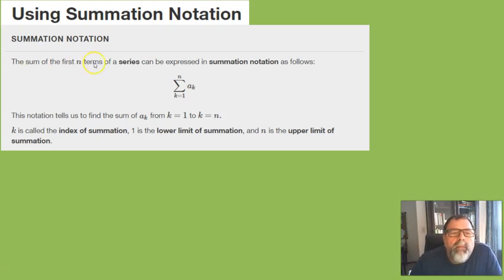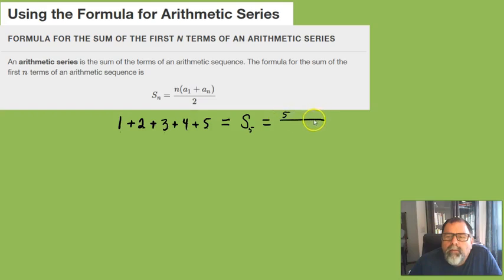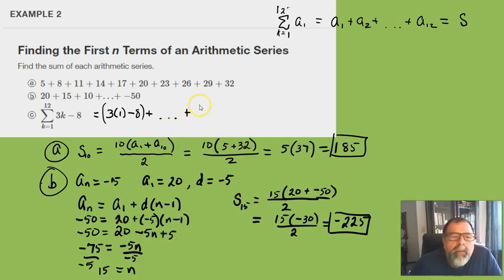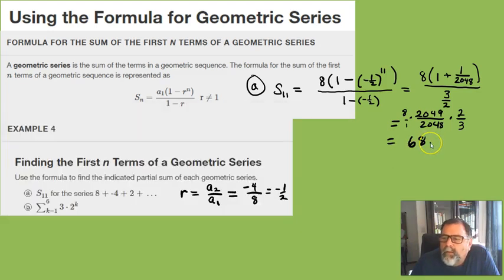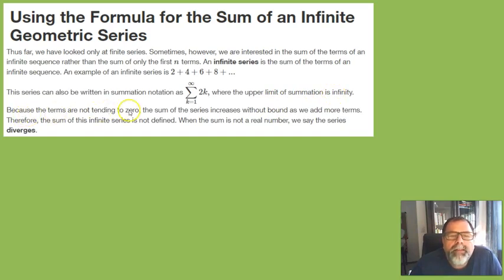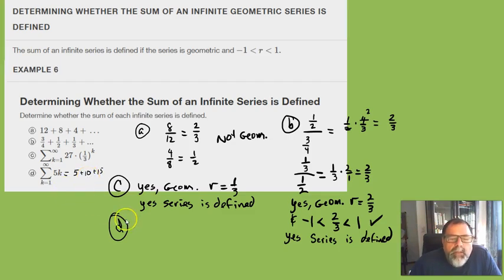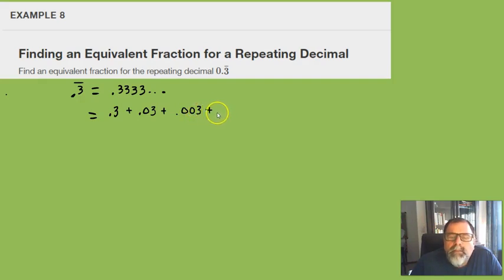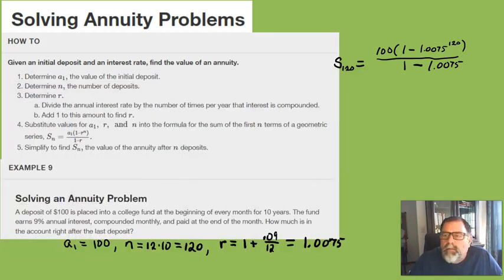9 4 Series and Their Notations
Use summation notation. Use the formula for the sum of the first n terms of an arithmetic series. Use the formula for the sum of the first n terms of a geometric series. Solve annuity problems.